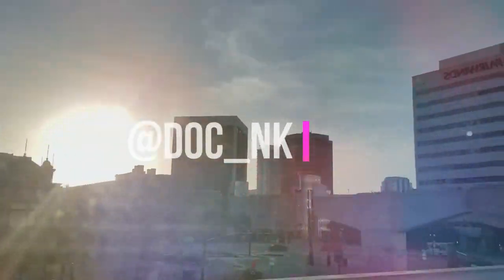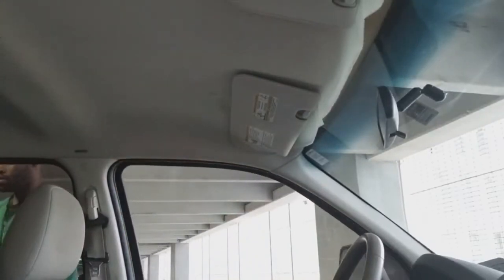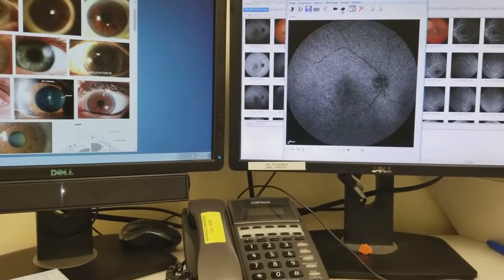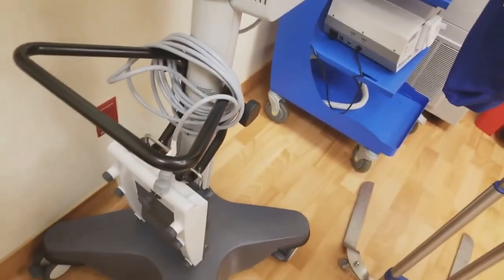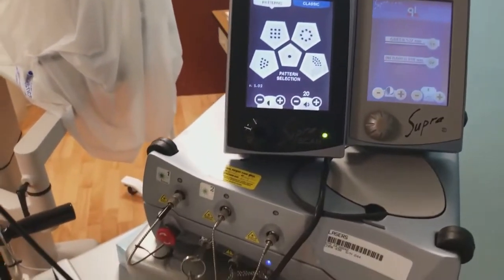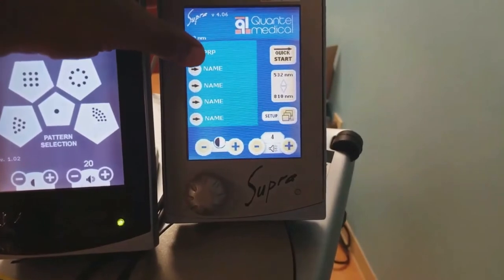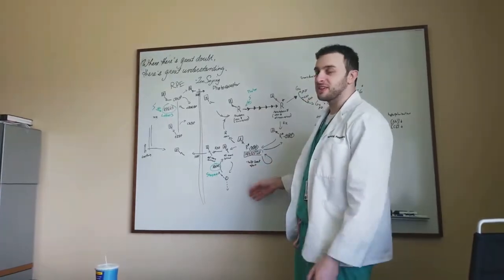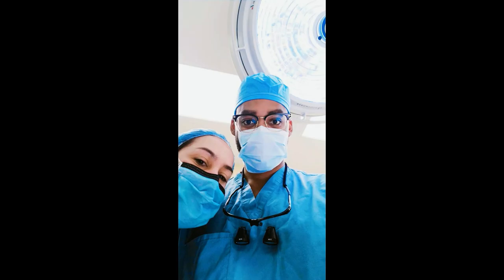A Day in the Life of An Eye Surgeon In Residency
An inside look at my experience as an ophthalmology resident.